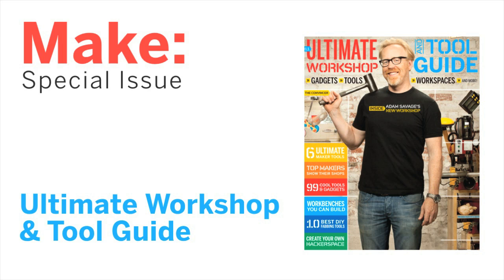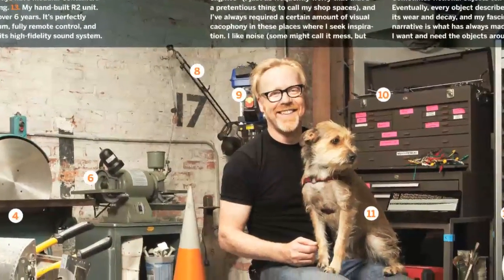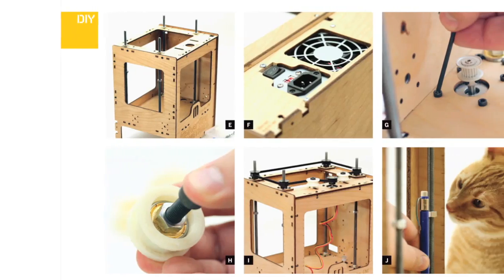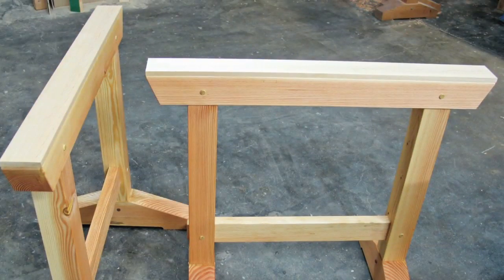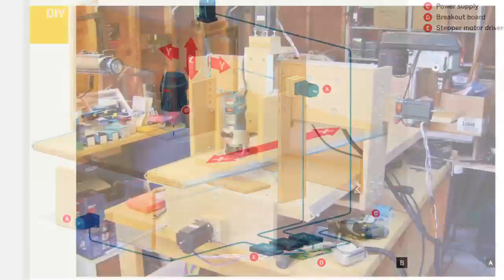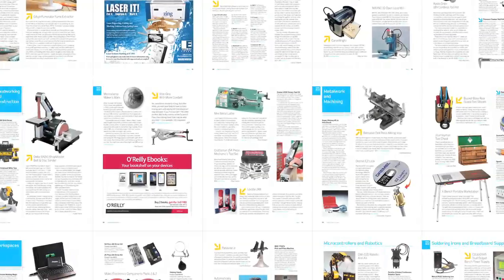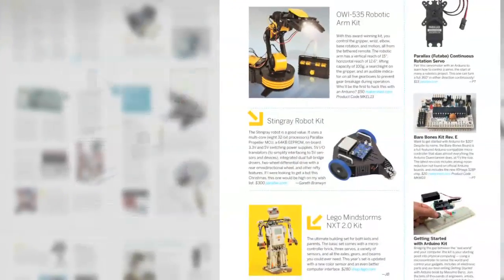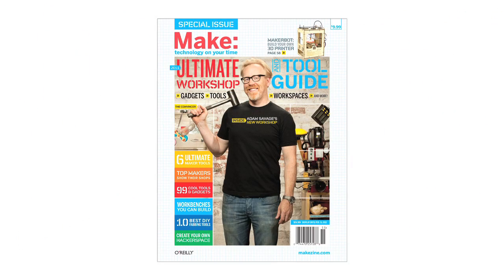MAKE Ultimate Workshop & Tool Guide 2011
MAKE Magazine's special Ultimate Workshop and Tool Guide 2011 reveals the top tools and tricks for today's DIY "maker" workshop -- not just woodworking but metalworking, electronics, robotics, computerized milling, 3D printing, and more.  Whether you need a gift for the do-it-yourselfer who loves technology, or you want to rev up your own workshop in 2011, this guide shows you how.